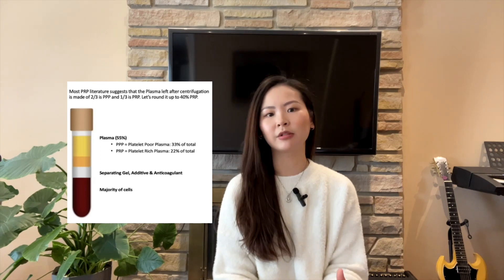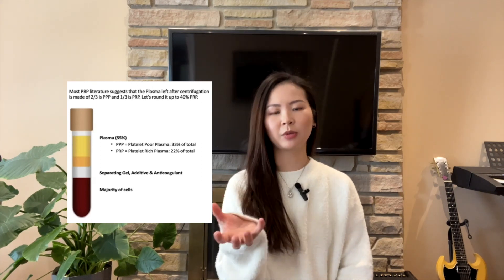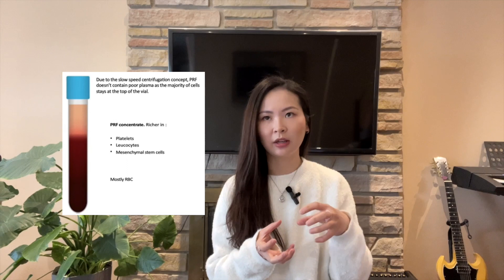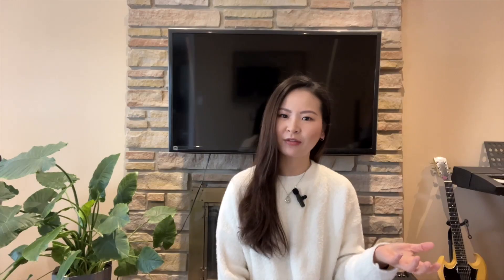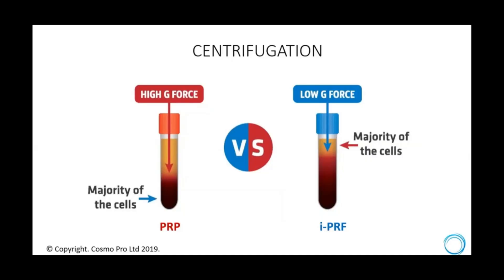PRP VS PRF (what are they? what are the differences?)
PRP VS PRF
PRP (Platelet-Rich Plasma) and PRF (Platelet-Rich Fibrin) are both natural healing agents used in regenerative medicine. We are only going to focus on aesthetic medicine in this video.

0:00 - PRP and PRF intro. How do we obtain PRP and PRF?
0:39 - Benefits of PRP/PRF in aesthetic medicine. What can they treat?
1:45 - PRP and PRF administration options/techniques.
2:21 - What are the similarities between PRP and PRF?
3:02 - What are the differences between PRP and PRF?
6:03 - Conclusion and Outro